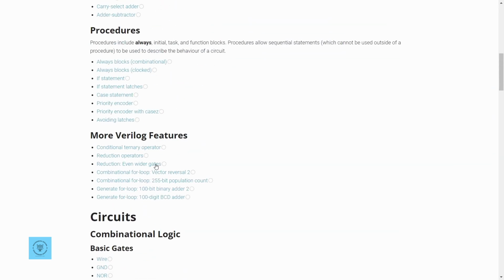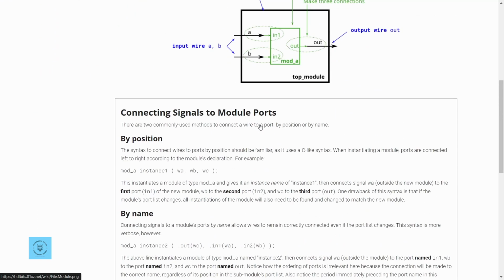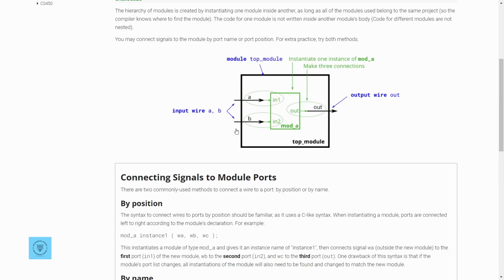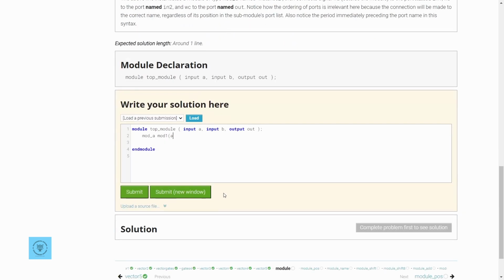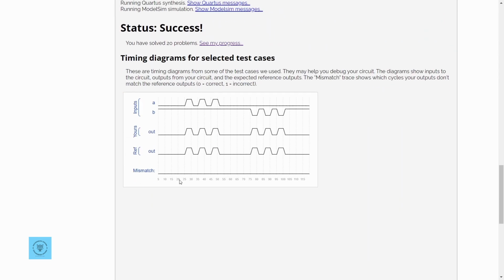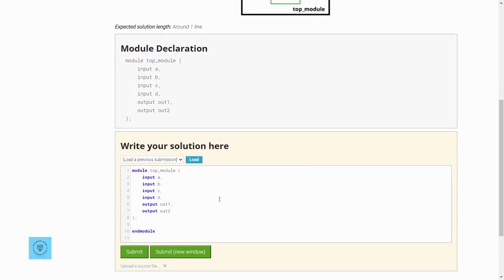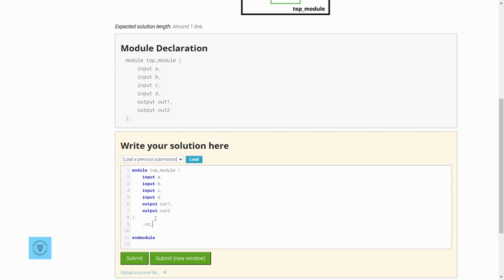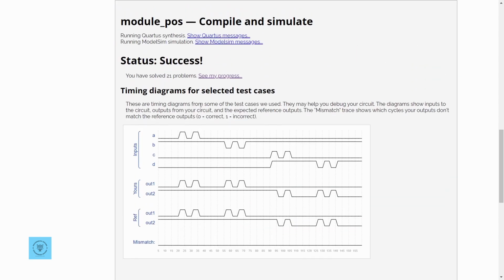Lets Learn Verilog with real-time Practice with Me | Every Sunday.